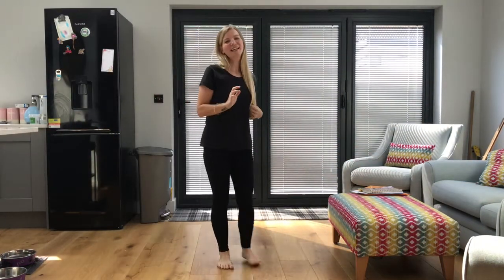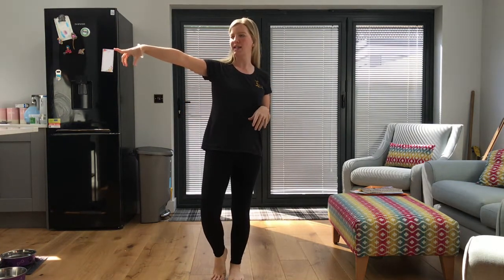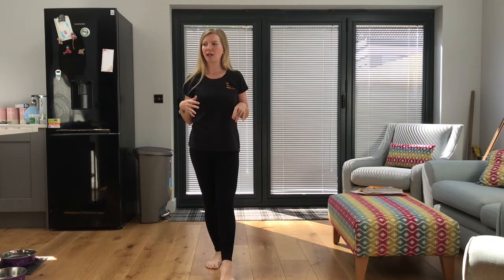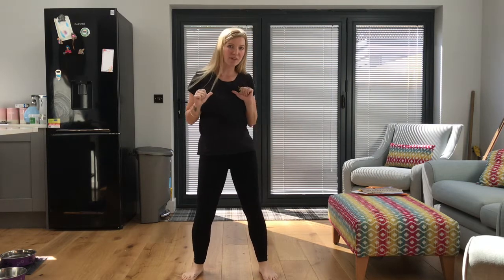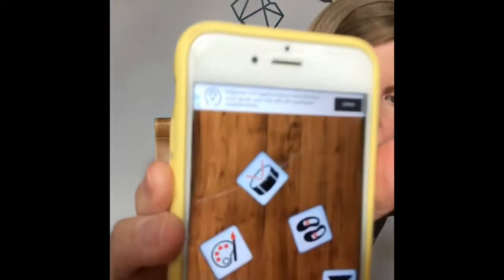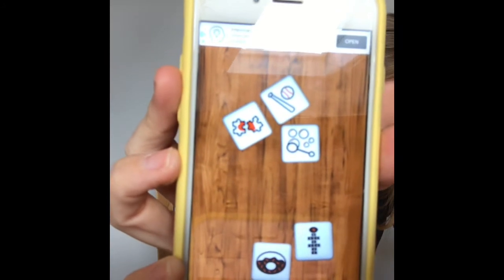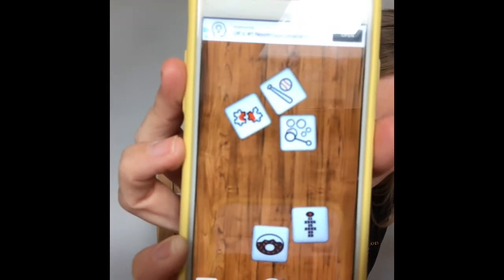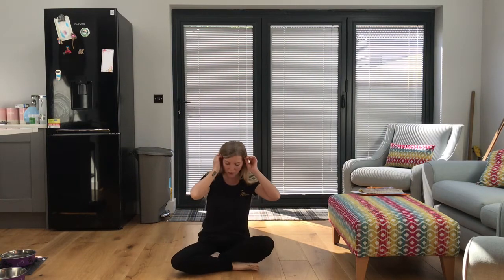RPA Oliver Tomkins 17/06/20